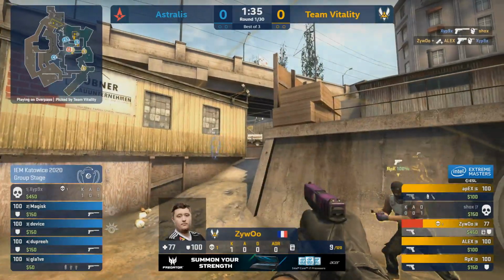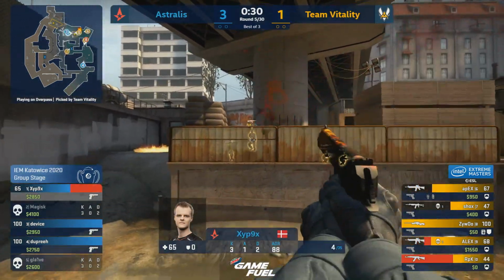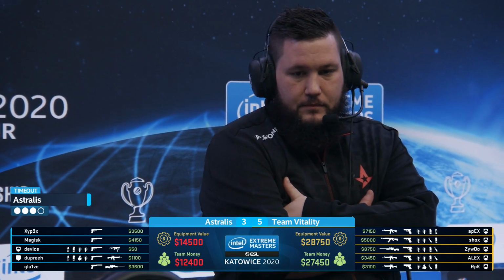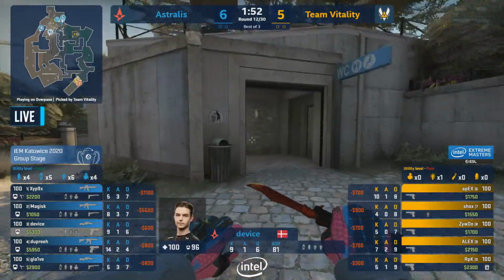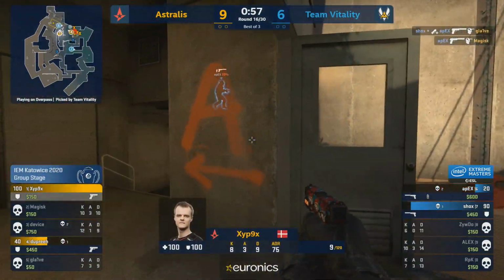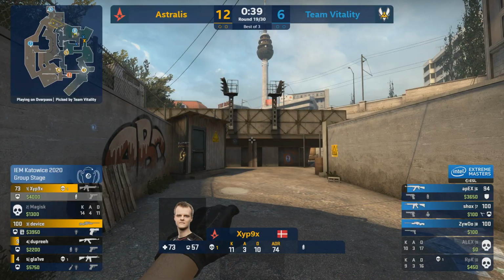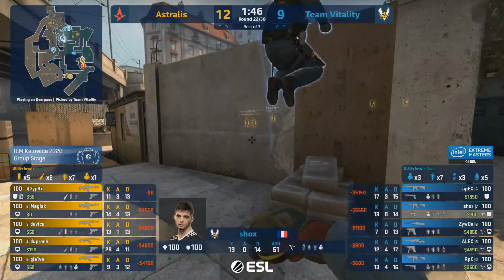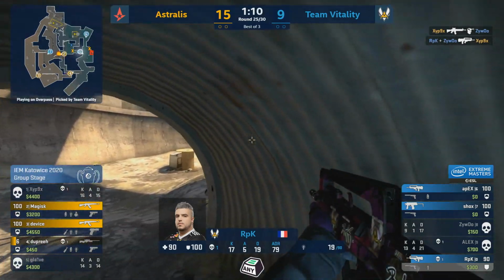Astralis vs Vitality - IEM Katowice - Map 1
IEM Katowice 2020 - Group A
Astralis vs Vitality